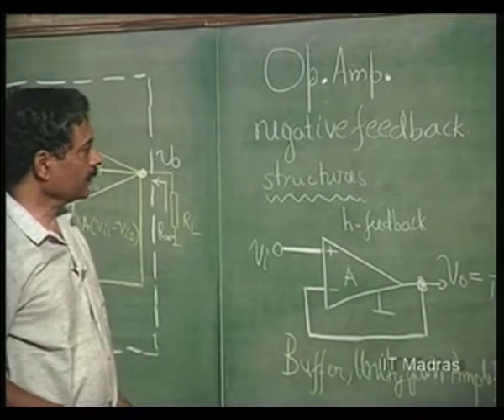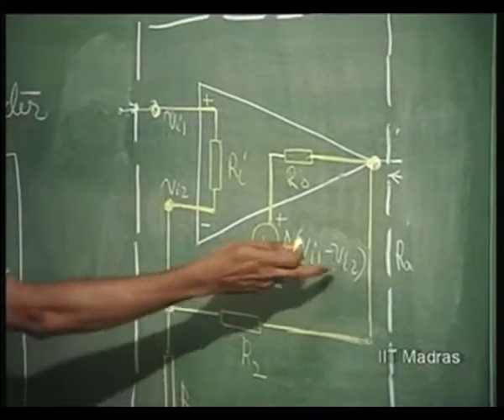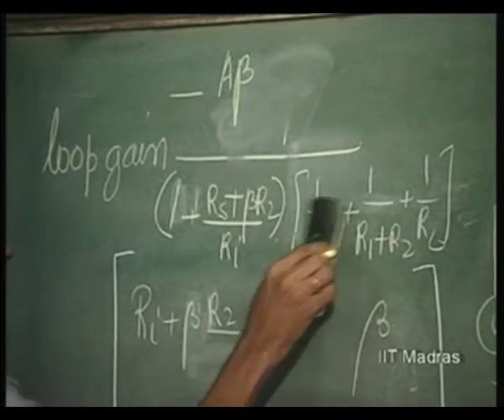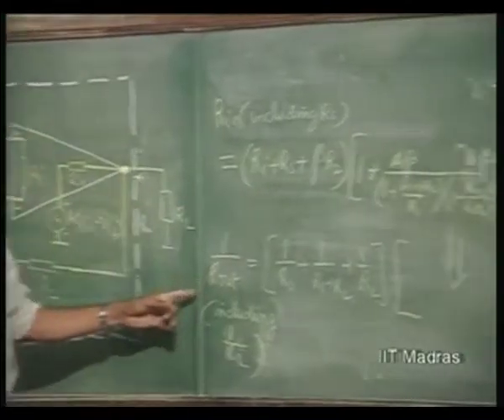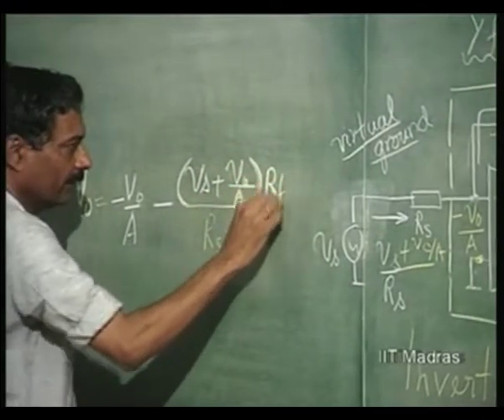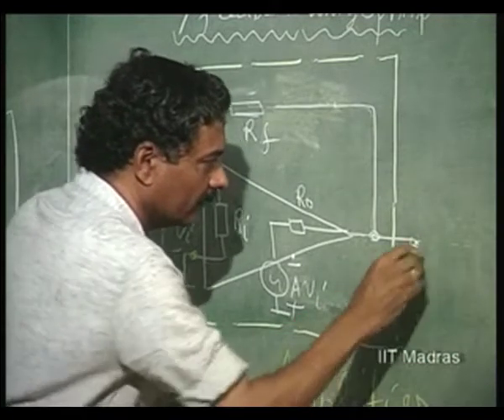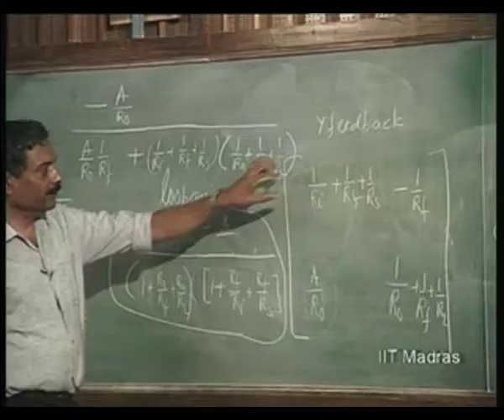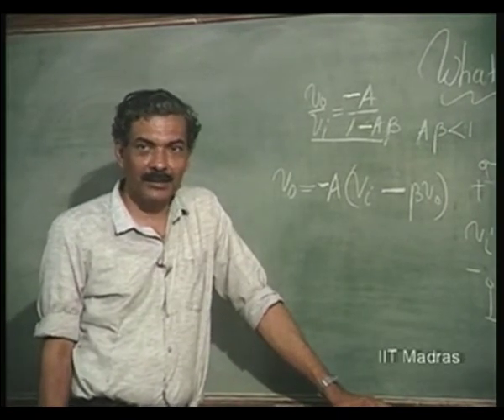Operational Amplifier In Negative Feedback